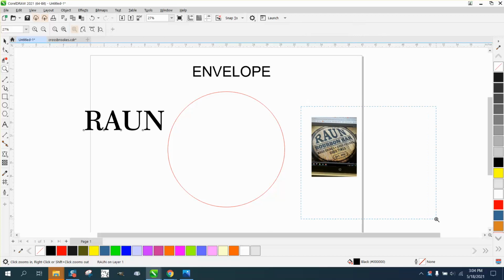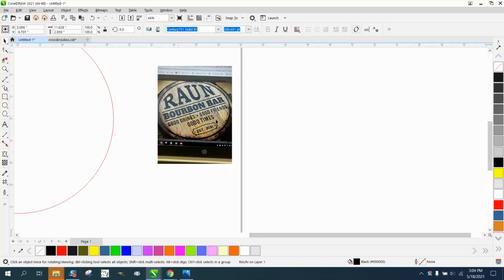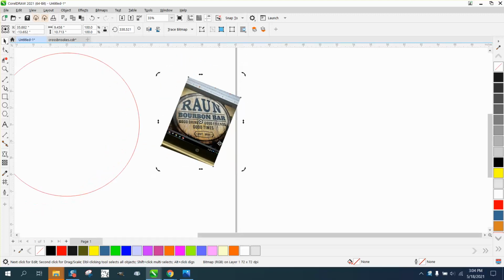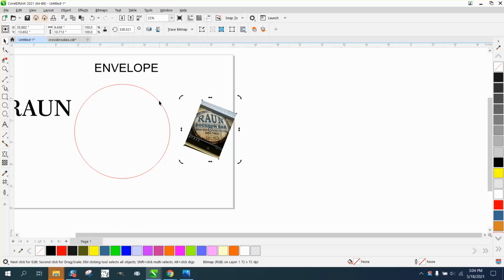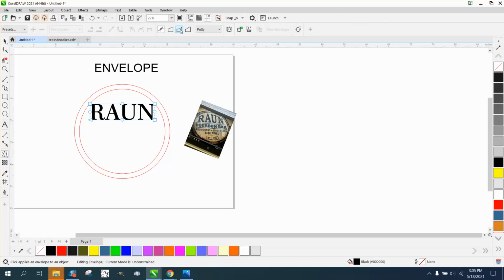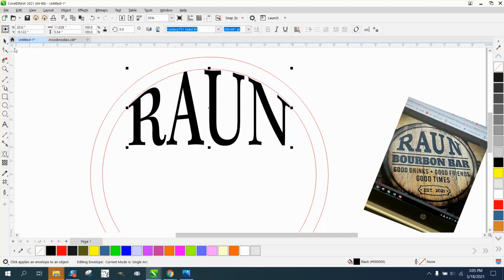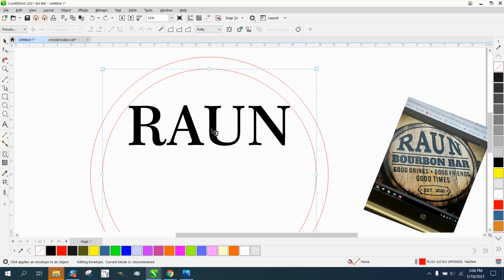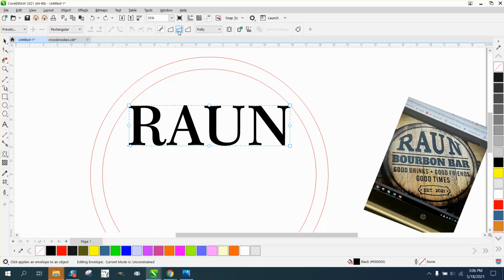Corel Draw Tips & Tricks Envelope tool more info